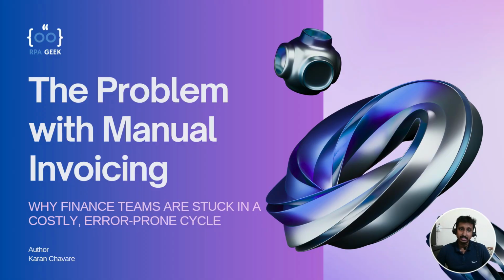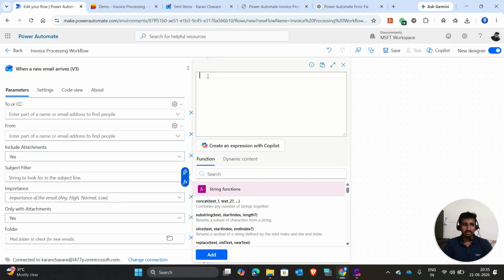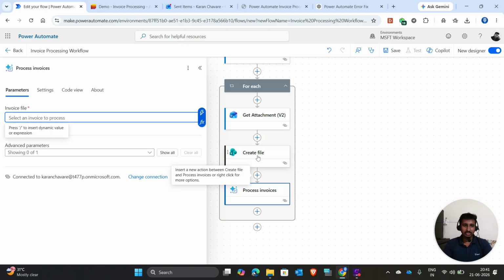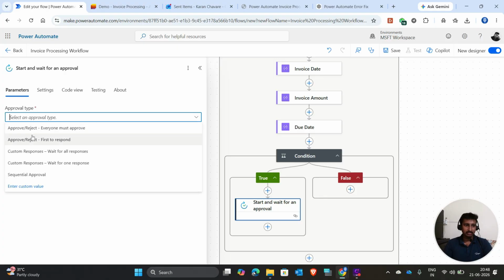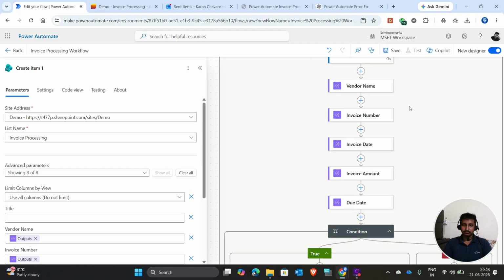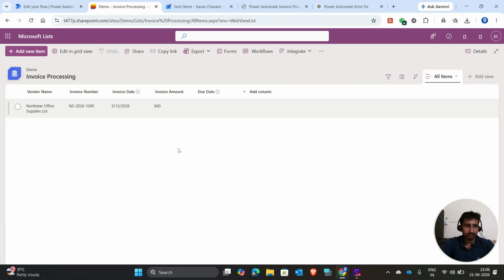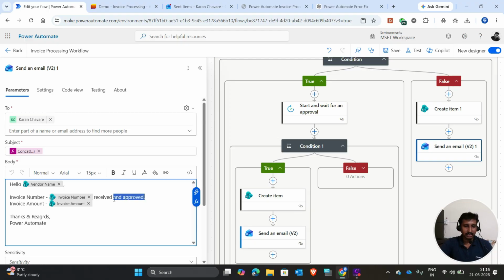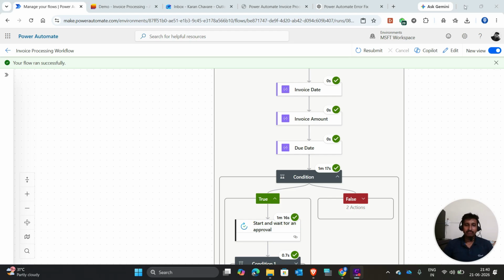Automate Invoice Processing with Power Automate + AI Builder (No Code)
Stop processing invoices by hand.

In this tutorial, I'll walk you through building a complete AI-powered invoice processing pipeline using Power Automate, AI Builder, SharePoint and Outlook — no code required.

Manual invoice processing costs businesses $10–15 per invoice in time and errors. This flow brings that down to 30 seconds: an invoice email arrives, AI Builder reads and extracts the vendor name, invoice number, amount, and due date, the PDF is archived in SharePoint, high-value invoices route through a outlook approval email, and once approved the flow updates your SharePoint/ERP, creates a payment reminder, emails the vendor all automatically.

✅ Use Pre-Built AI Builder Document Processing model
✅ Trigger a flow when invoice emails arrive in Outlook
✅ Auto-save PDF attachments to a SharePoint library
✅ Extract structured data with zero manual typing
✅ Build a conditional approval workflow in Outlook
✅ Auto-create payment reminders and vendor confirmation emails

💬 Comment your biggest invoice processing pain point